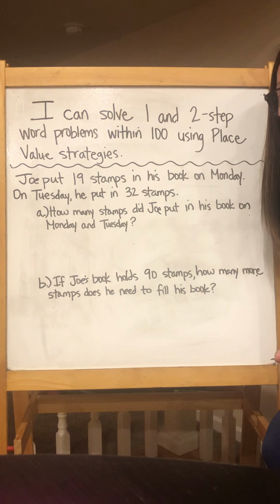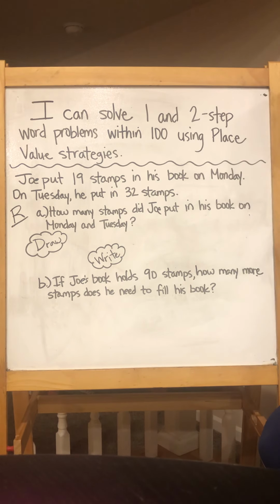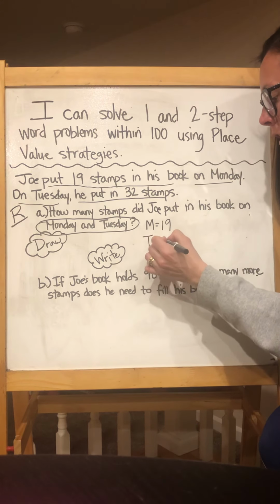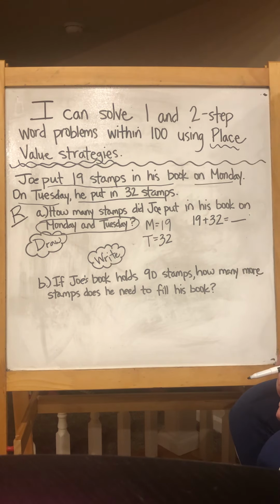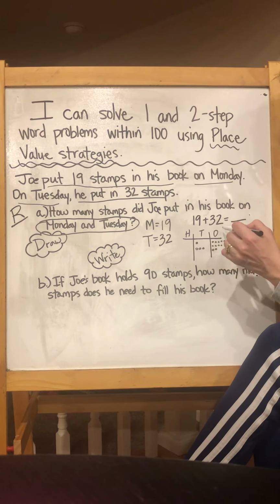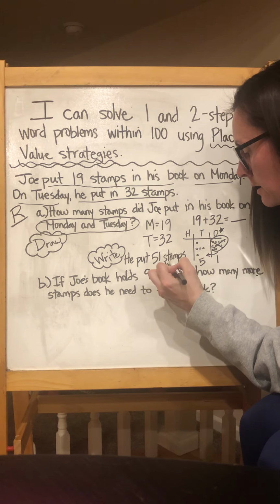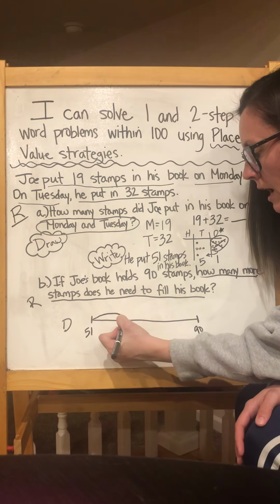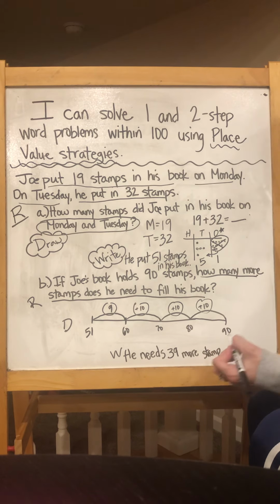Solving 1 and 2-Step word Problems (Addition & Subtractuon)